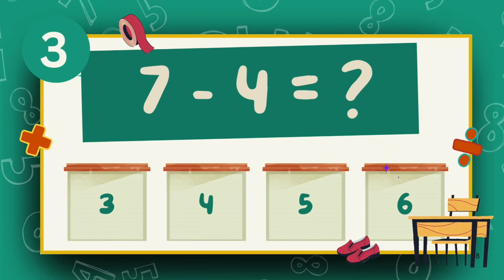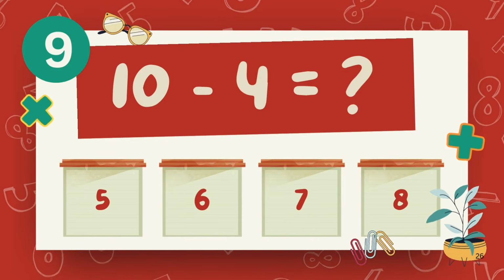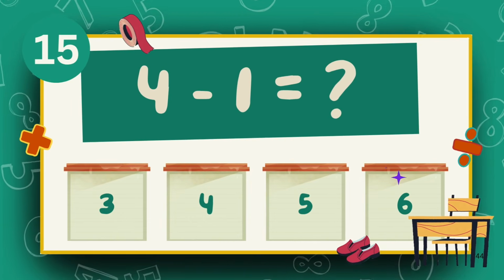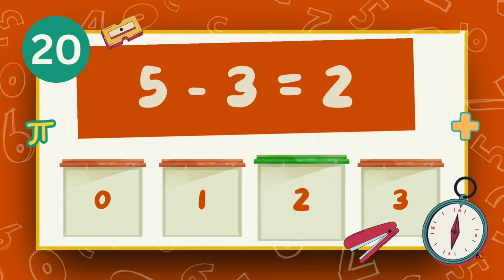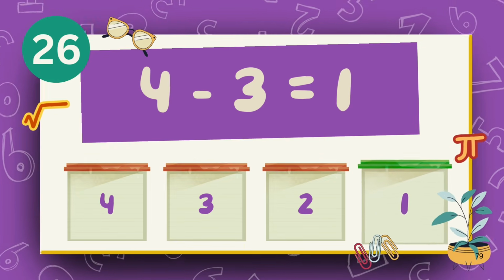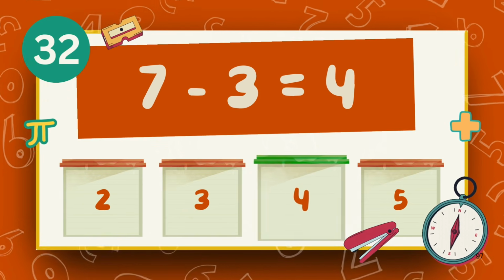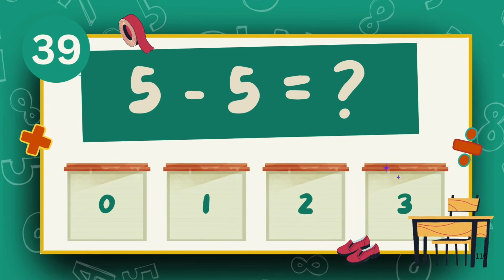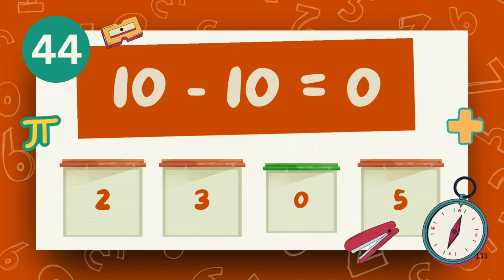Kindergarten Subtraction Quiz | Subtraction Quiz for Kids | Fun Math Learning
Welcome to our Subtraction Quiz for Kids! 🎉

This fun and interactive Subtraction Quiz for Kids helps kindergarten and preschool children practice basic subtraction in an easy and enjoyable way. Kids will solve simple subtraction problems, improve their math skills, and build confidence while learning.

✨ In this video:

Easy subtraction questions for beginners
Fun and engaging learning experience
Perfect for kindergarten and preschool students
Helps develop early math skills

📚 Subtraction Quiz for Kids is a great way to make learning math exciting and educational. Watch, learn, and have fun solving subtraction problems!